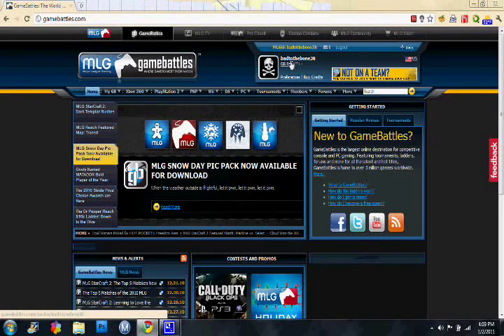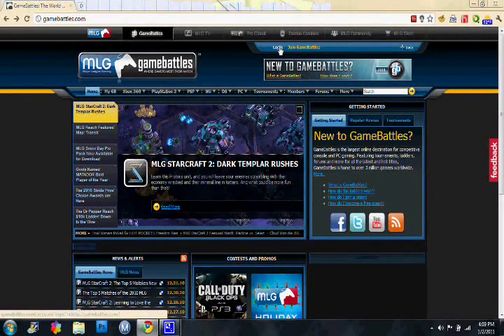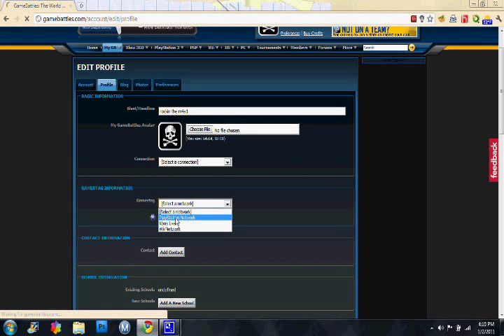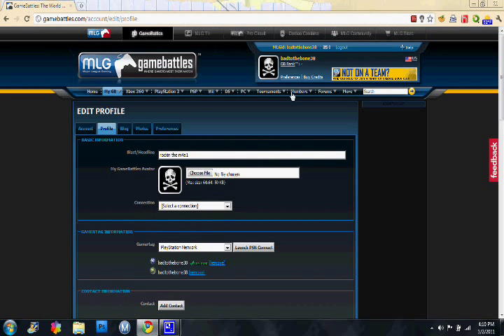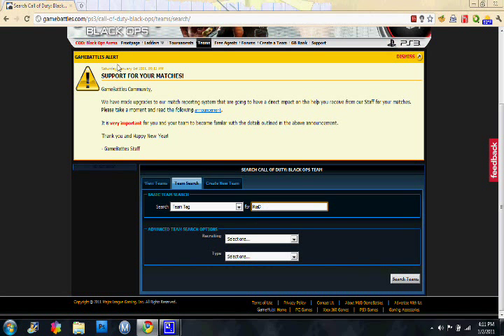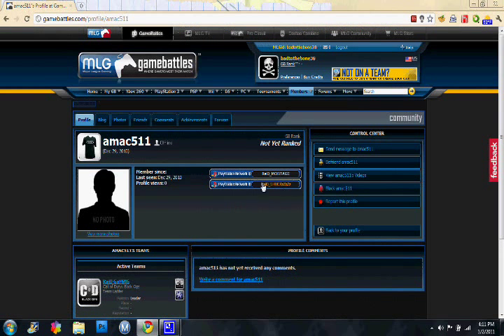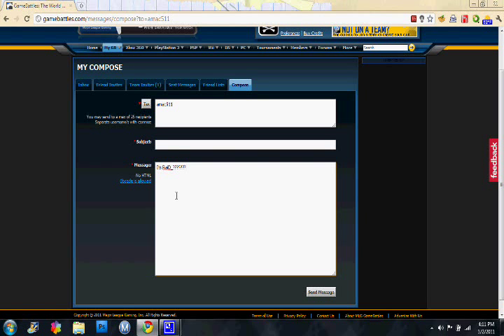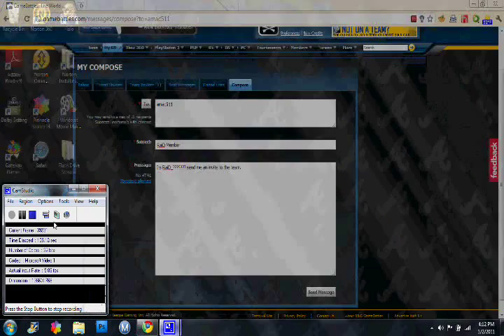How To Setup Your GameBattle Account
This is a video tutorial on how to setup your GameBattles account and how to join the the RaiD GaMiNG team on GameBattles.